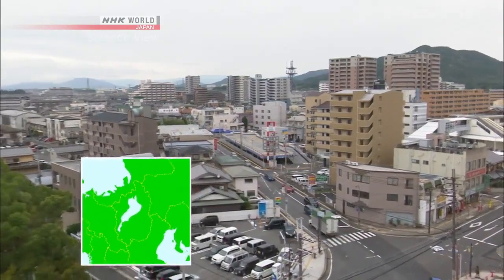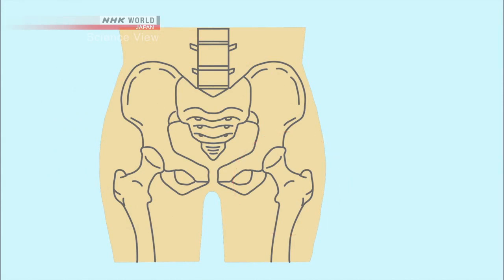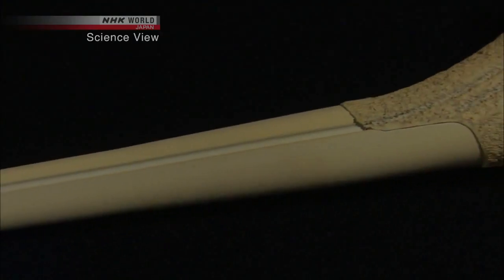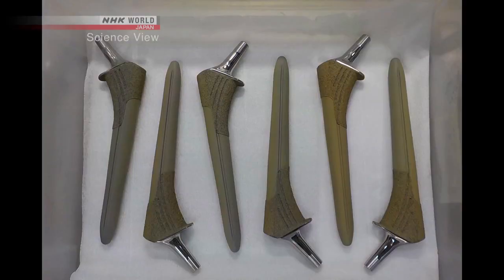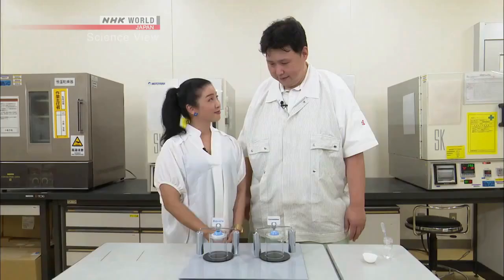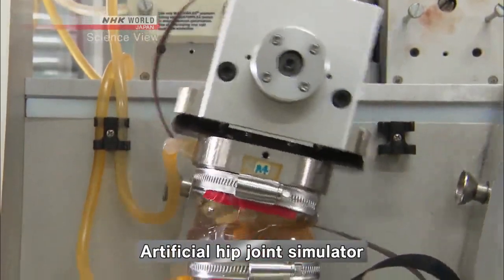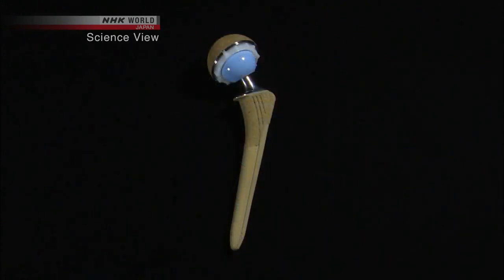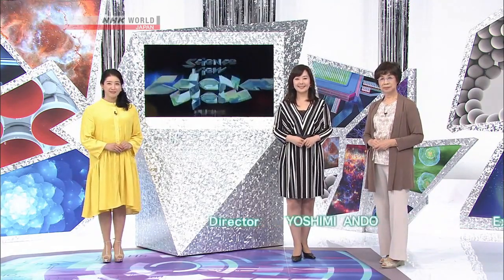New Longer Lasting Artificial Hip Joint